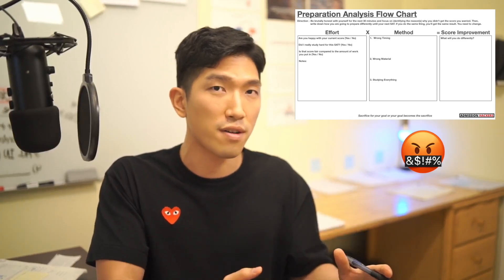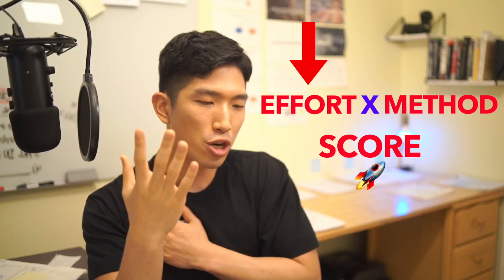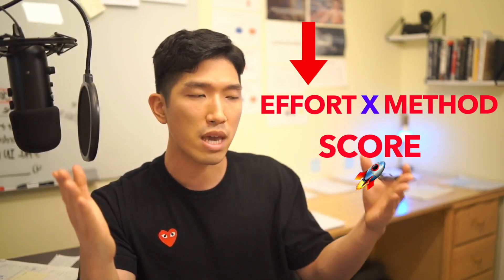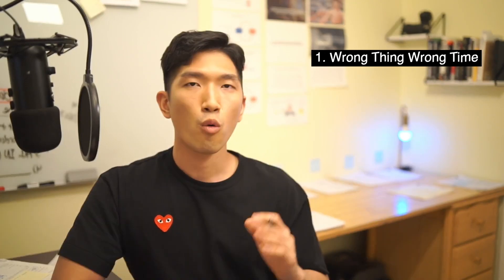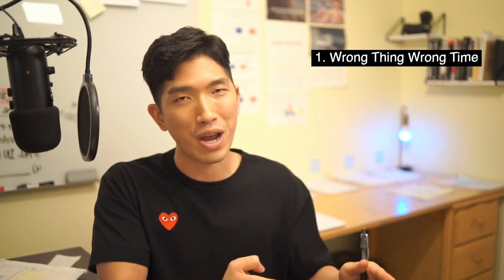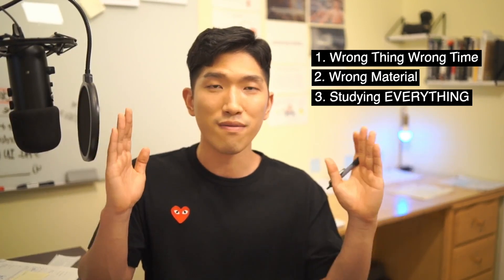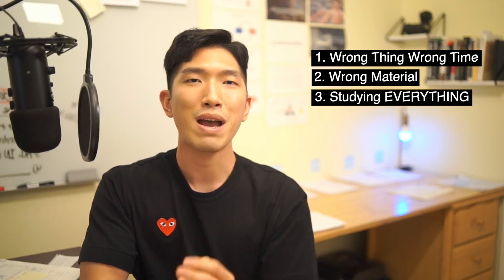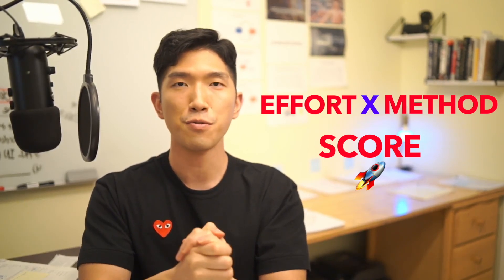[December SAT] How To Score Higher & Understand Your Score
WHAT IS UP HACKERS!

March / April SAT Results - How To Score Higher
🏫  SAT Prep Discord Server:
📄 SAT Math Study Plan:
⚡️ SAT Math Solidifier [400+ Hard Question Mastery]
🔍 SAT Math Analyzer [Instantly Find Your Weak Concepts]:
☎️  30 Minutes With John [Consultation]
FAQ
Name: John

Chapters
0:00 Start